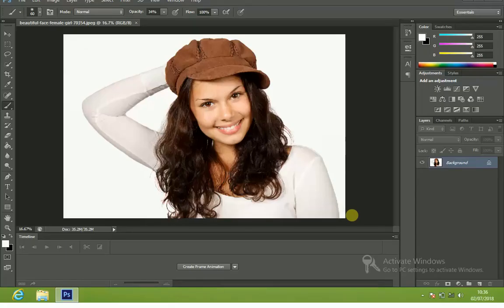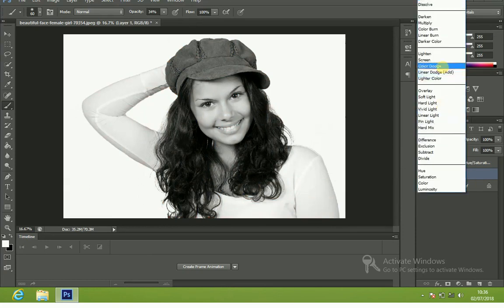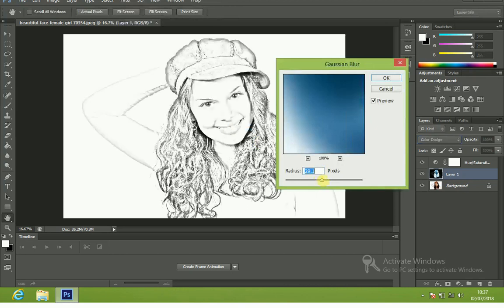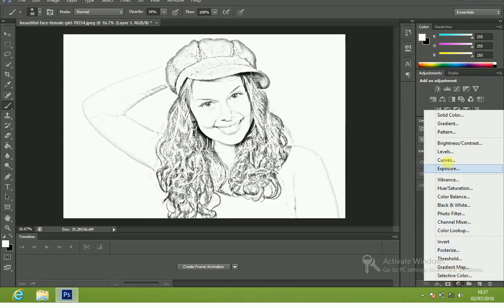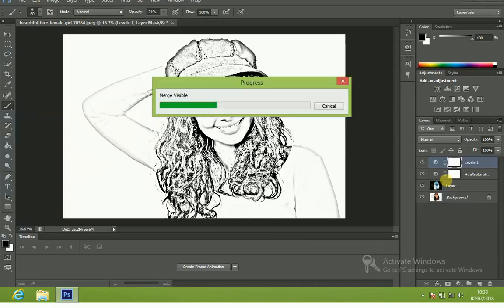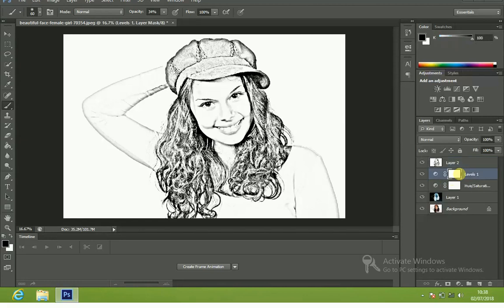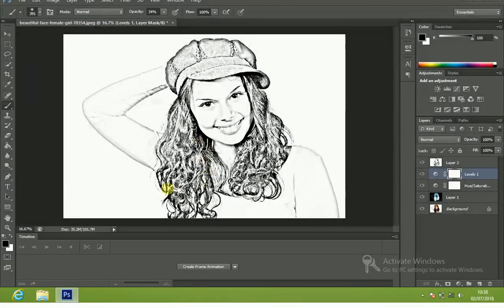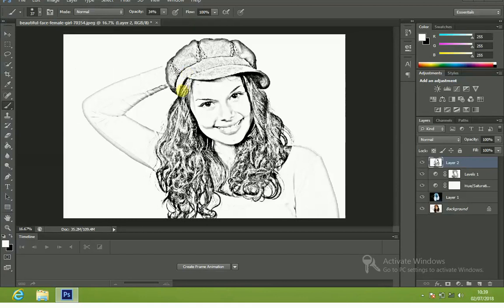Photoshop Tutorials: How To Transform Your Image Into Dencil Drawing